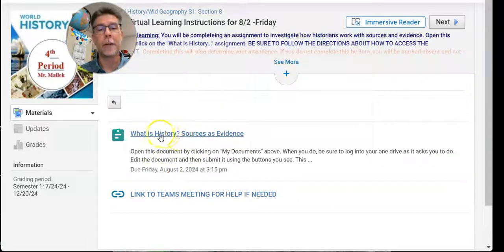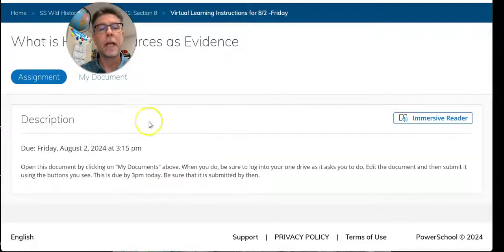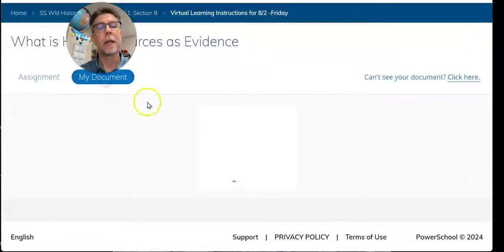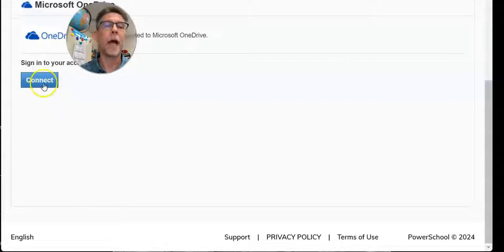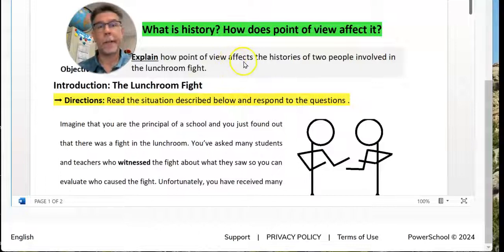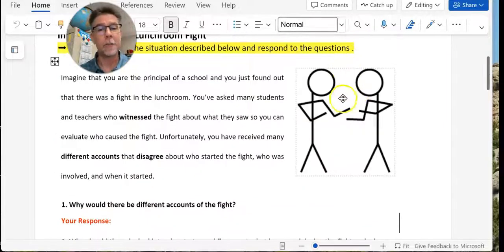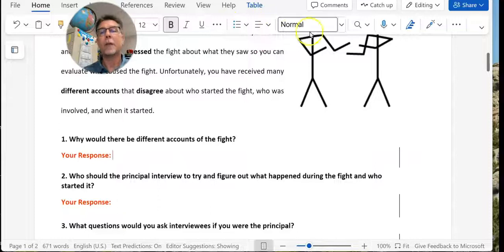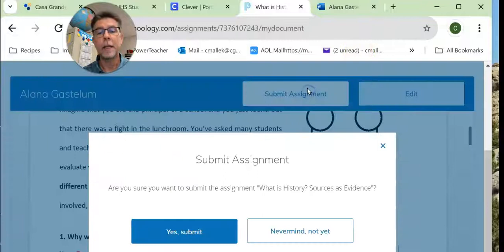How to open, complete and submit an assignment on Schoology